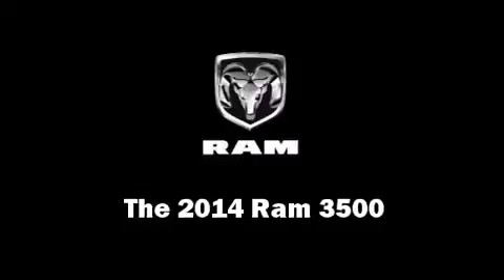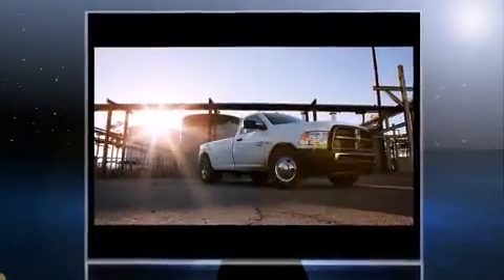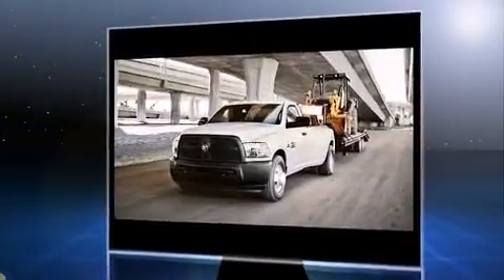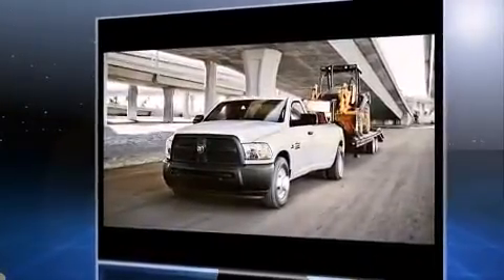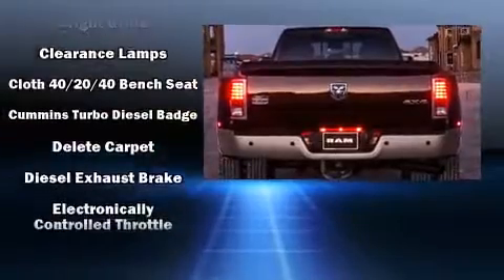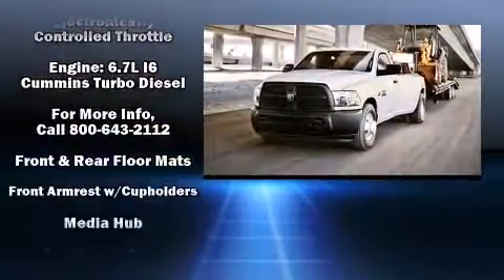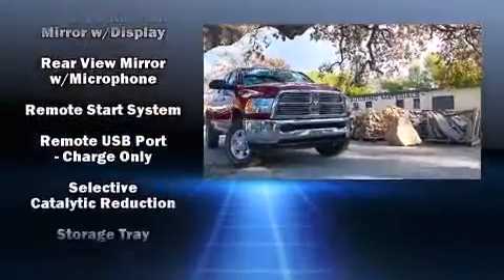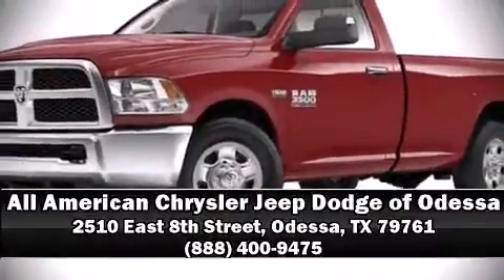2014 Ram 3500 Tradesman in Odessa, TX 79761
The 2014 Ram 3500. This 4 door, 6 passenger truck will allow you to take command of the road with confidence! It features four-wheel drive capabilities, a durable automatic transmission, and a refined 6 cylinder engine. Turbocharger technology provides forced air induction, enhancing performance while preserving fuel economy. Top features include remote keyless entry, delay-off headlights, an automatic dimming rear-view mirror, a front bench seat, skid plates, power windows, a trailer hitch, and air conditioning. Audio features include an AM/FM radio, and 6 well positioned speakers. Safety equipment has been integrated throughout, including: head curtain airbags, front SIDE impact airbags, traction control, ignition disabling, and 4 wheel disc brakes with ABS. Brake assist technology provides extra pressure when applying the brakes. Our team is professional, and we offer a no-pressure environment. We'd be happy to answer any questions that you may have. Stop by our dealership or give us a call for more information.